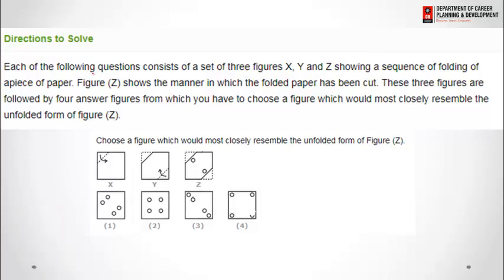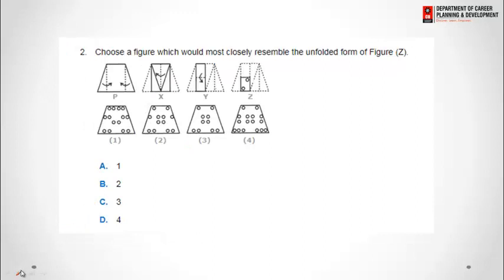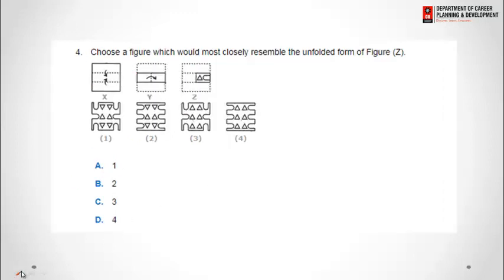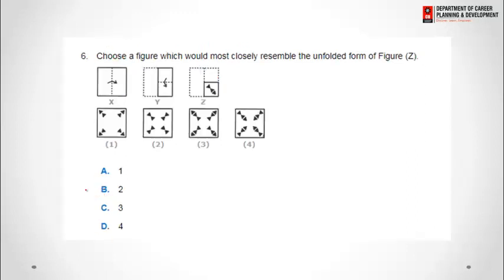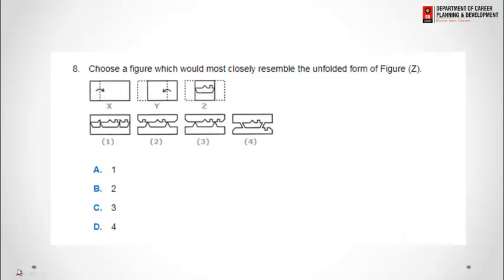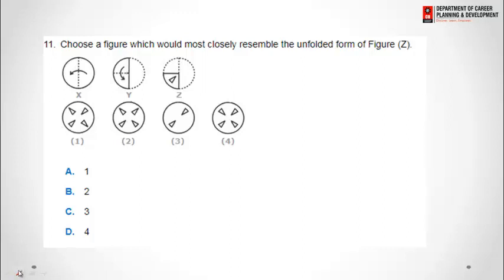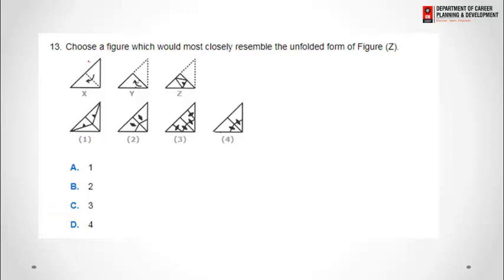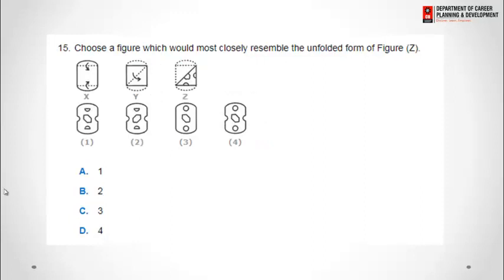cutting and folding